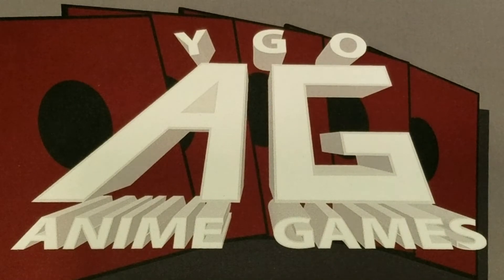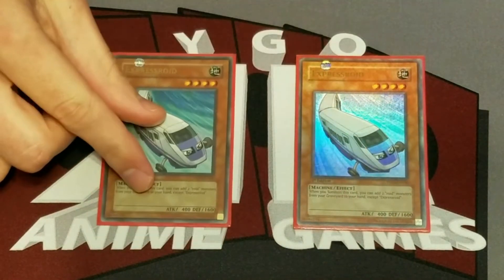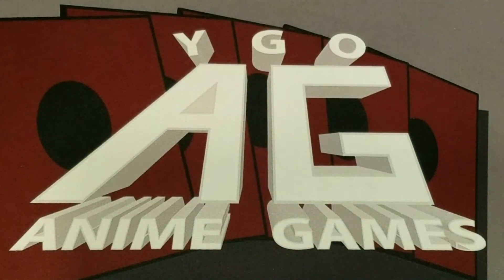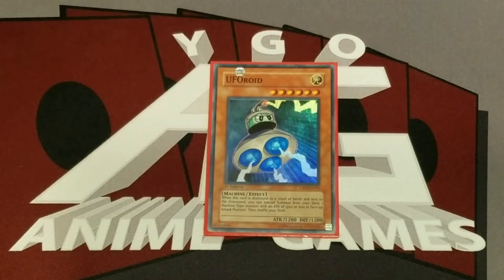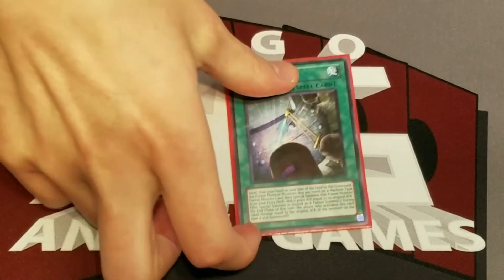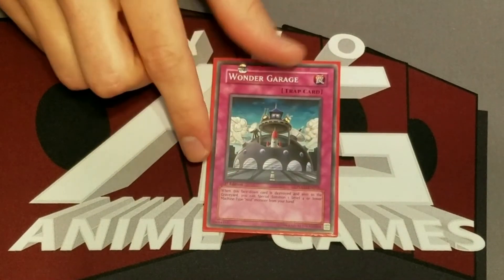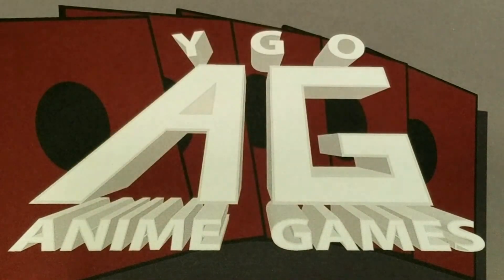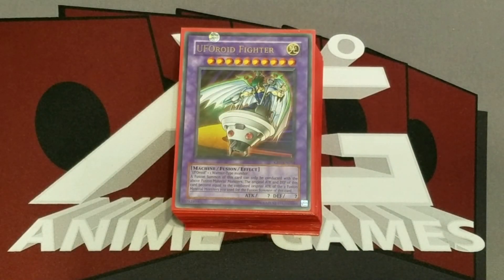Syrus Truesdale Vehicroid Character Deck Profile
Syrus's Roids are one of the classic archtypes of GX, check out the decisions we made to bring Syrus's deck to life!